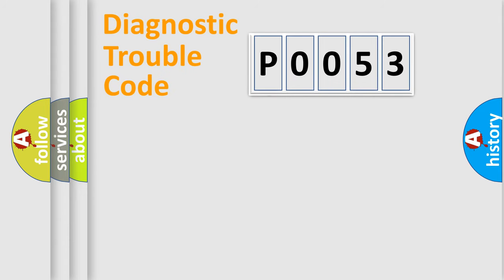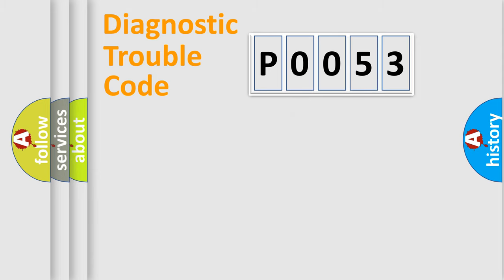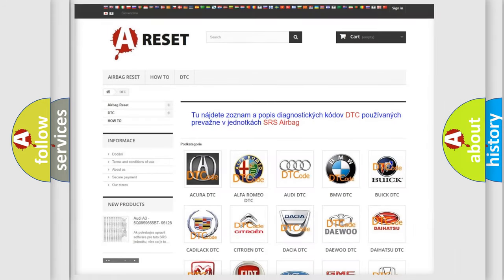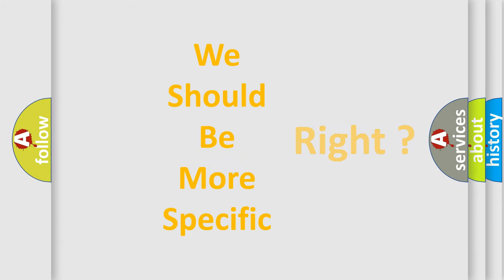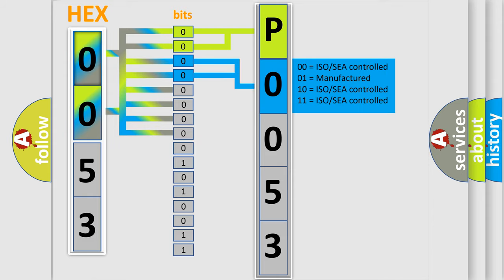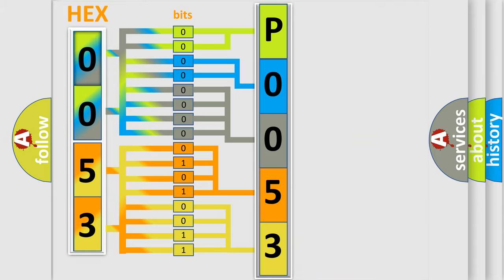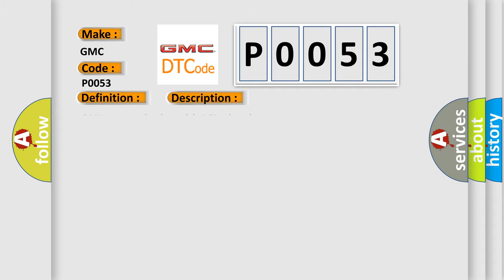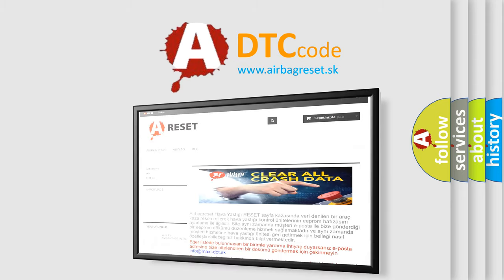DTC GMC P0053 Short Explanation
Contents:
0:21 Basic DTC analysis according to OBD2 protocol standard.
1:48 Insight into programming
2:58 A diagnostically understandable description of the Diagnostic Trouble Code
3:05 Basic error definition

Make:
GMC
Code:
P0053
Definition:
Lost Communication With Body Control Module "A"
Description:
CAN communication with BCM timed out.